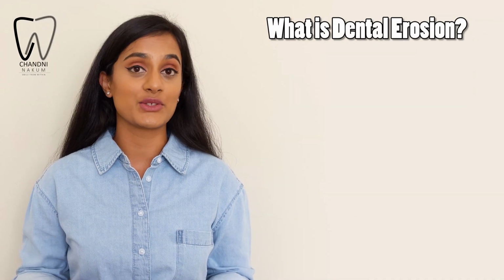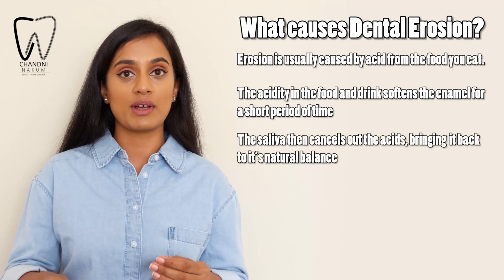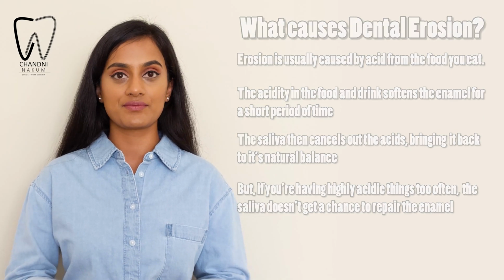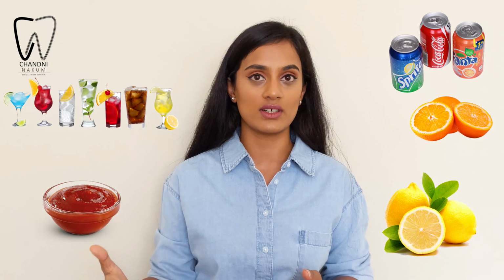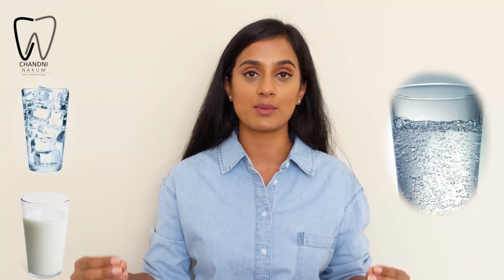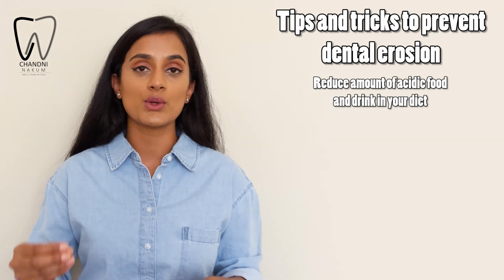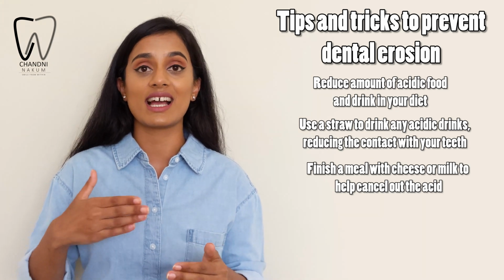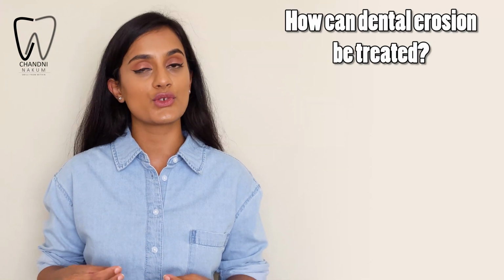EVERYTHING YOU NEED TO KNOW ABOUT TOOTH EROSION I Dentist's advice on causes, symptoms + treatment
Welcome to Smile From Within! Dr Chandni Nakum here, and this channel is dedicated to WEEKLY teaching on all things teeth and dentistry.

Today we are talking about tooth erosion and why it’s a problem. We’re discussing about what tooth erosion is? How do you know you have dental erosion? What causes dental erosion? What can I do to prevent erosion? How can it be treated? How much will the treatment cost?